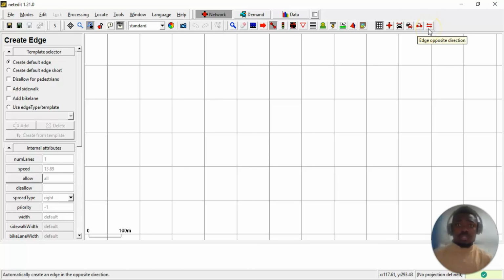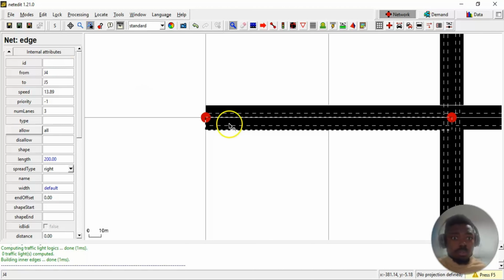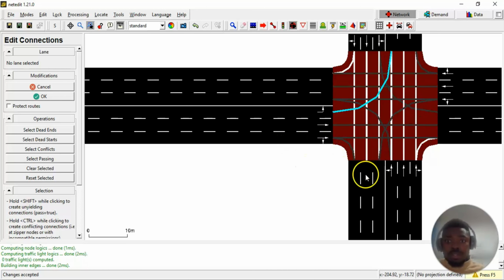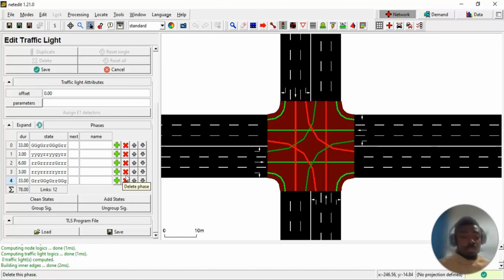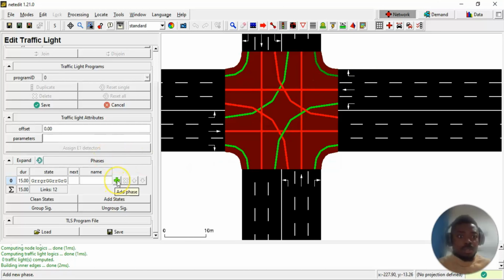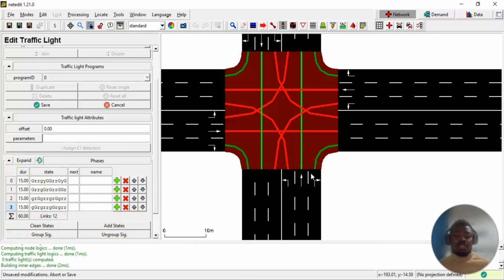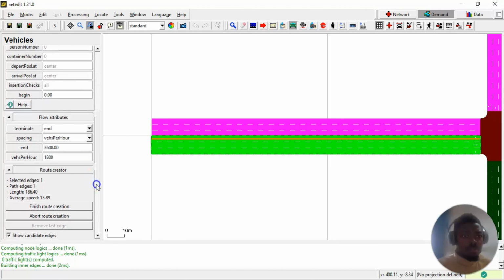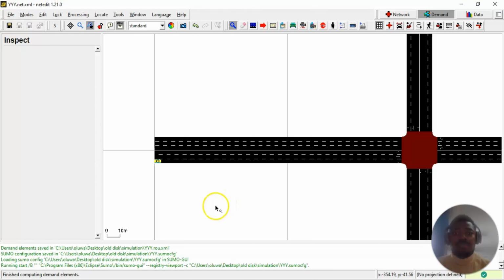INTERSECTION NETWORK TUTORIAL USING NETEDIT SUMO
Building an intersection network using Netedit on SUMO